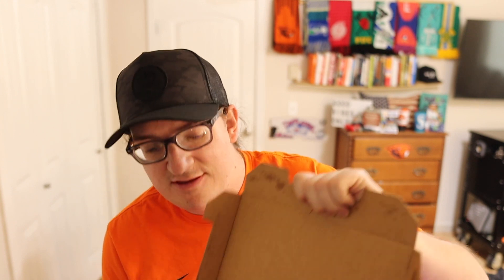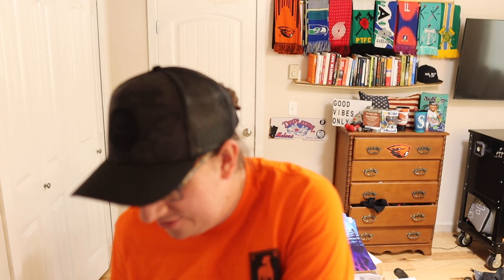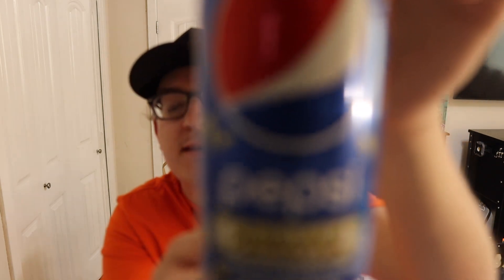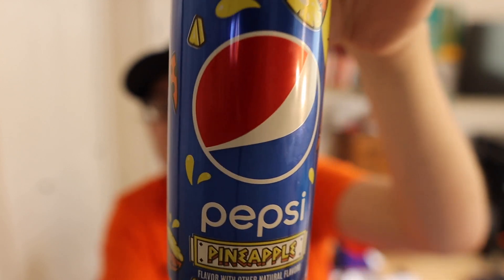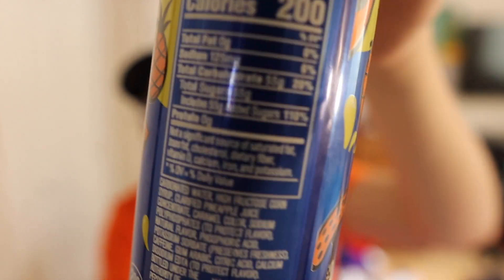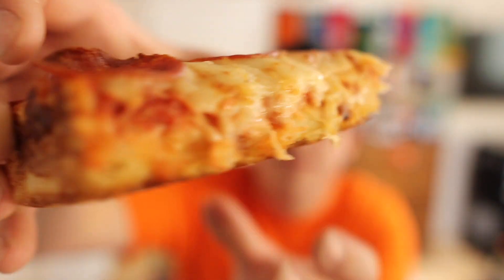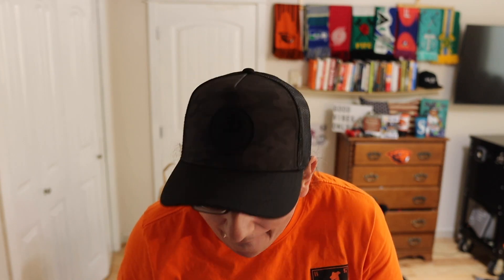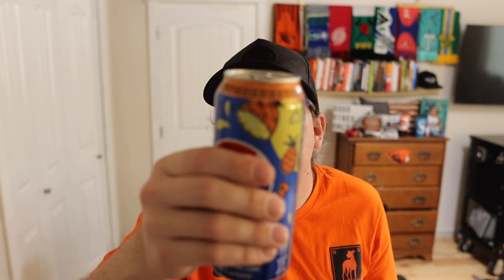little caesars pineapple Pepsi lunch combo meal review for only $5.99￼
So this is my review of the pineapple Pepsi that new menu from Little Caesars. Also we are reviewing ￼the lunch combo that it came with and It was only $5.99￼